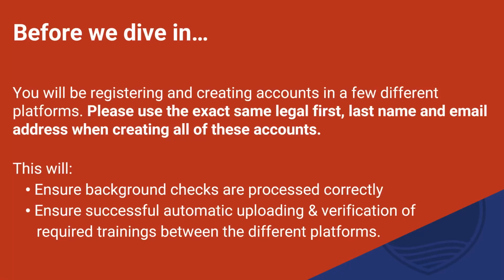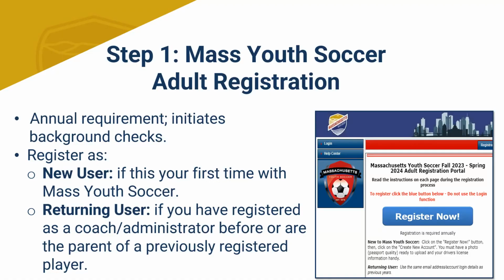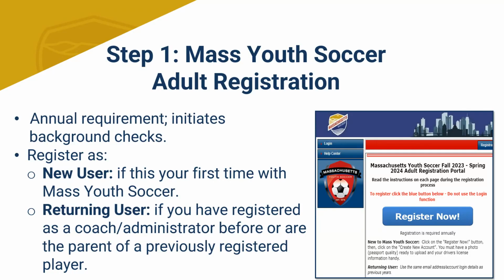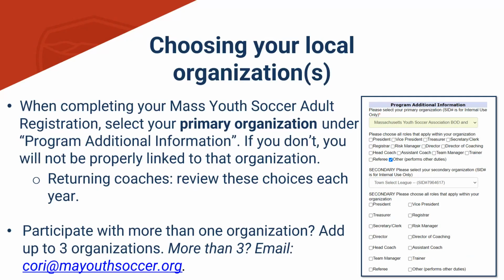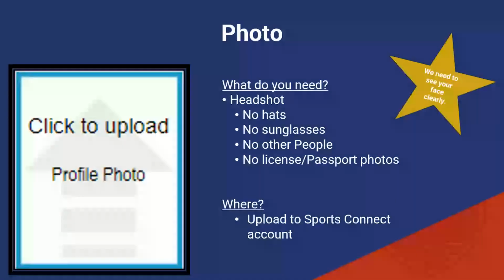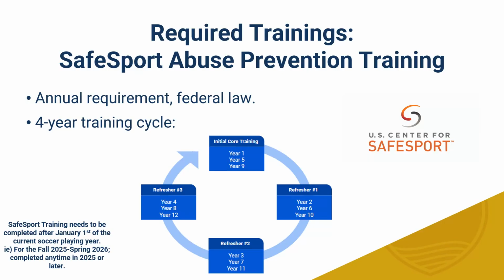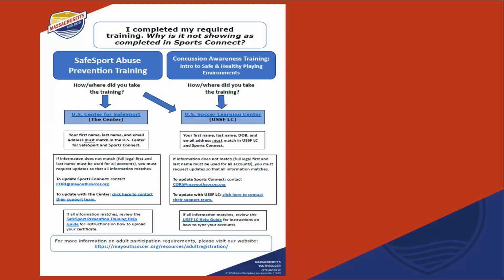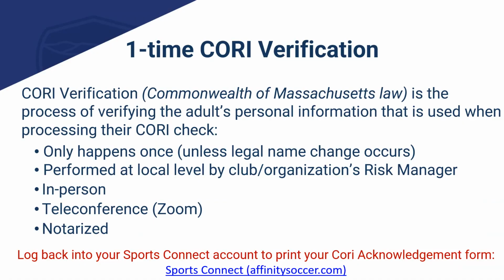Comprehensive Adult Registration Process Training Video